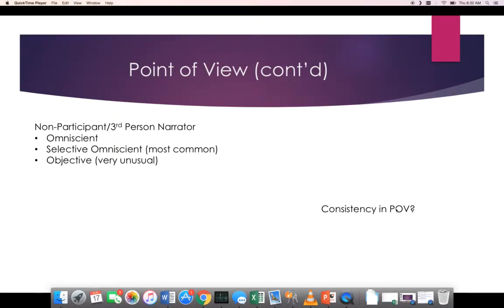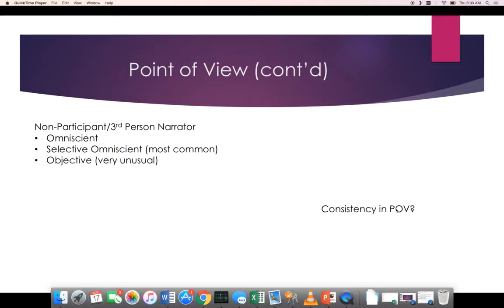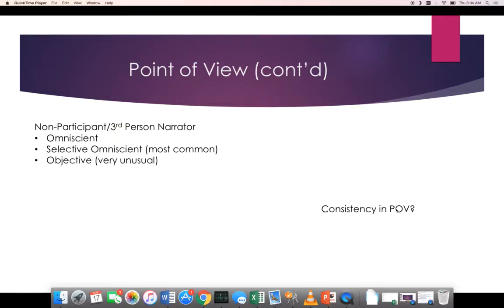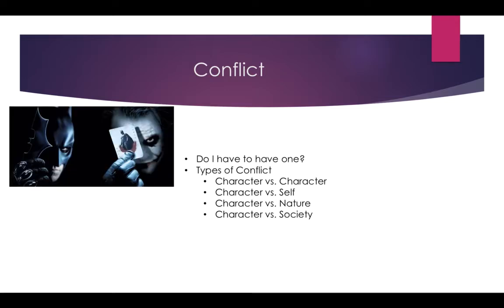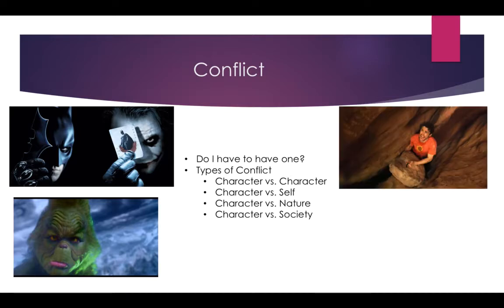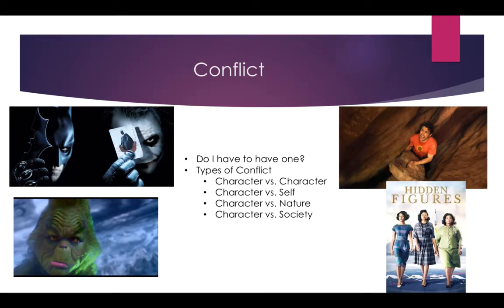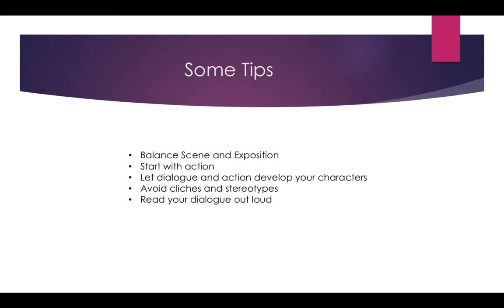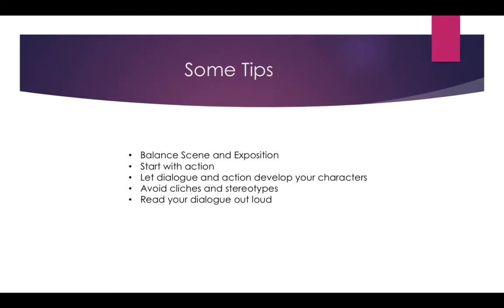Fiction Terminology Part 2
Fiction terminology for creative writers/ short story writers.